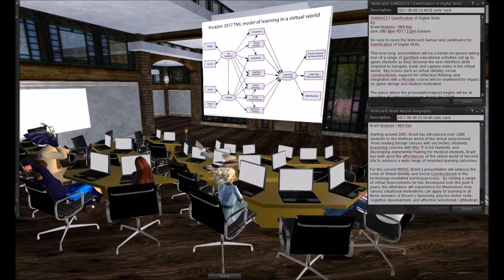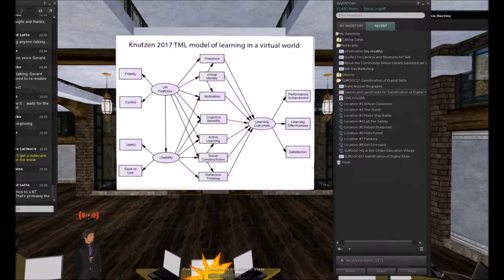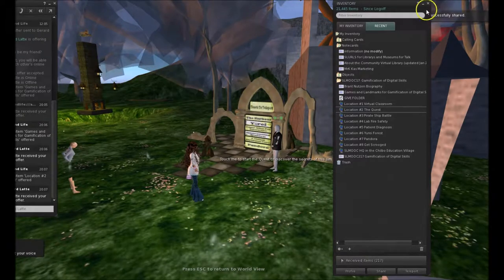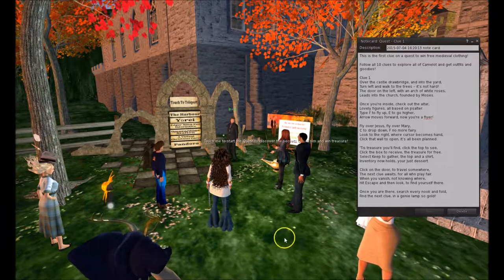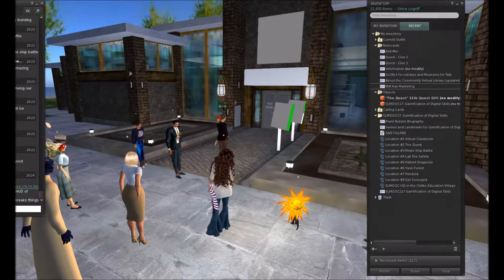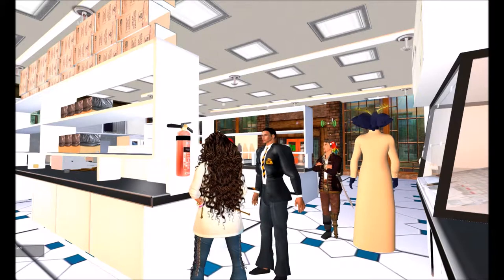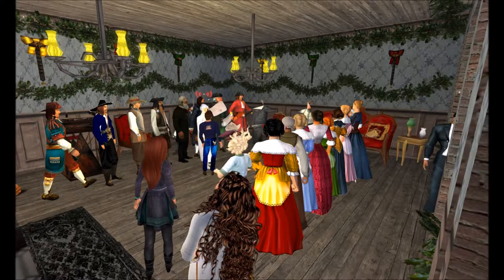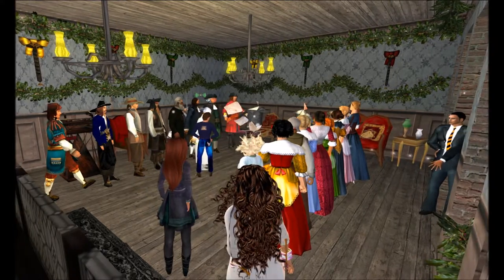SLMOOC17 June 21st Gamification of Digital Learning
Brant Knutzen (in Second Life Mr K Kas) presented Gamification of Digital Skills, a talk and a tour through 7 different games on Second Life.

This hour-long  presentation was a hands-on speed-dating tour of a range of gamified educational activities set up to guide students as they develop the user interface skills required to navigate, build, and capture video in the virtual world.  Key issues such as virtual identity, social constructivism, support for reflective thinking, and integration with a Moodle course were be examined for impact on game design and student motivation.  A new model of technology-mediated learning was introduced to guide instructional design of activities and courses taught within the virtual world.

Brant Knutzen / MrK Kas

Starting around 2007, Brant has introduced over 1000 students to the limitless world of the virtual environment.  From leading Design classes with secondary students, eLearning courses with MSc IT in Ed students, and developing experiential training for medical students, Brant has built upon the affordances of the virtual world of Second Life to address a wide range of intended learning outcomes.

For the current MOOC, Brant’s presentation will address the roles of Virtual Identity and Social Constructivism in the technology-mediated learning process.  By visiting a range of virtual environments he has developed over the past 4 years, the attendees will experience for themselves how various situational motivations can apply to learning in all three domains of Bloom’s taxonomy: psycho-motor skills, cognitive development, and affective (emotional / attitudinal).

To visit the individual teaching sites, use the following SLURLs:

Location #1
Virtual Classroom

Location #2
The Quest
LIngnan Drama Island SLURL:

Location #3
Pirate Ship Battle
HKU Education Island SLURL:

Location #4
Lab Fire Safety
HKU Educational Island SLURL:

Location #5
Patient diagnosis

Location #6
Yurei Forest
Camelot on Lingnan Drama Island SLURL:

Location #7
Pandora
HKU Medicine Island SLURL:

Location #8
Get Scrooged